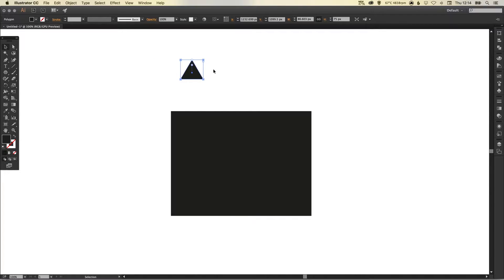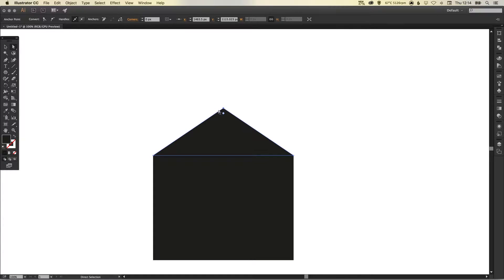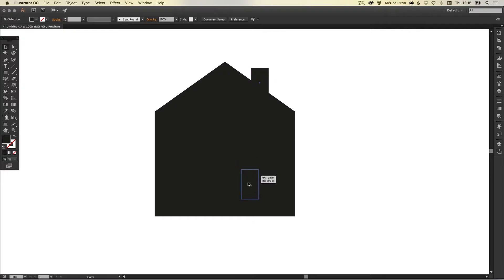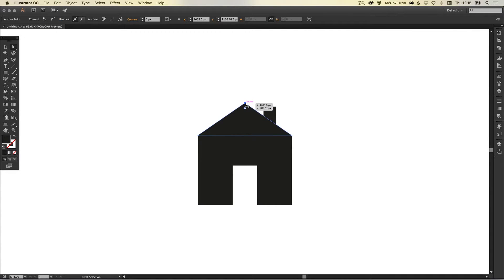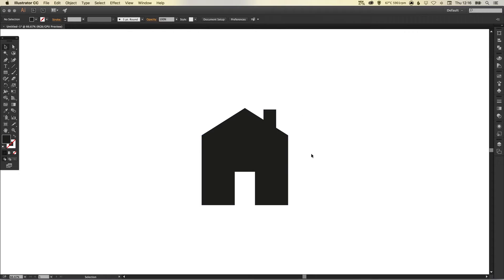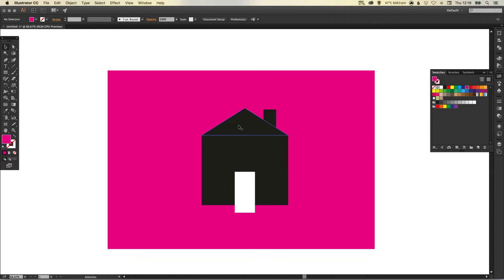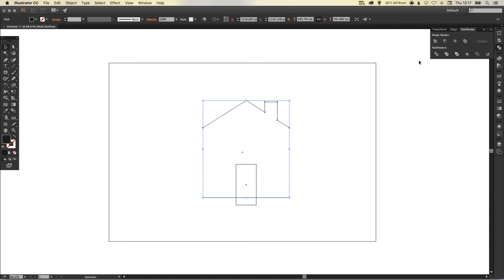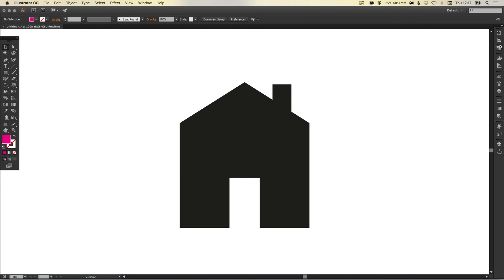Learn How to Draw a Home Icon in Adobe Illustrator | Dansky